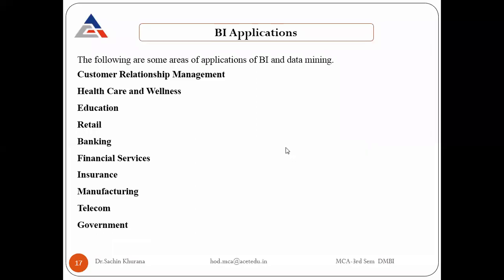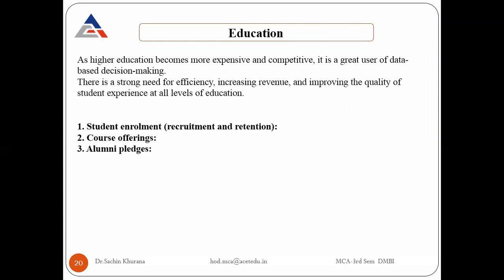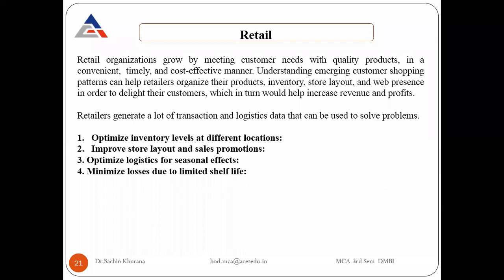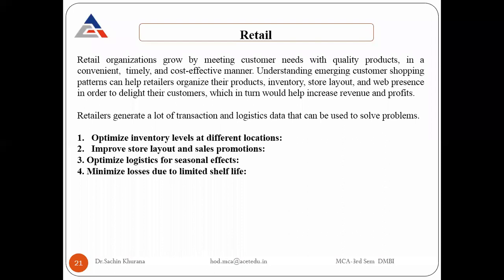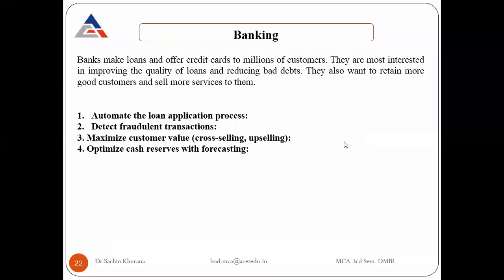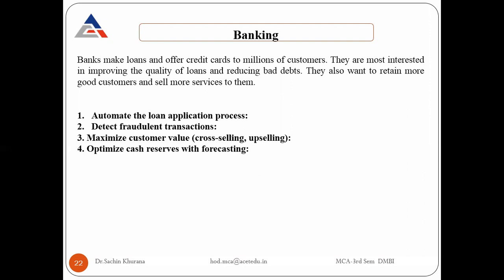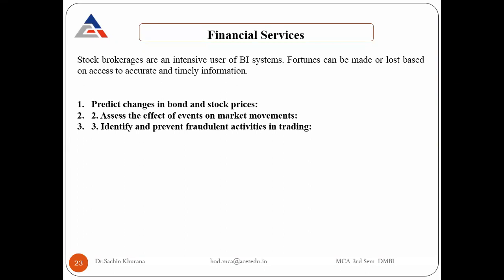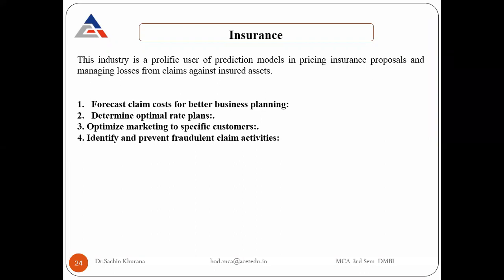Lecture-4: Business Intelligence Applications(Part-1)